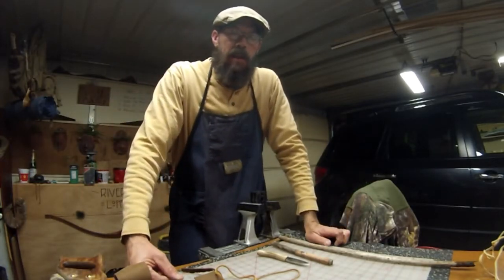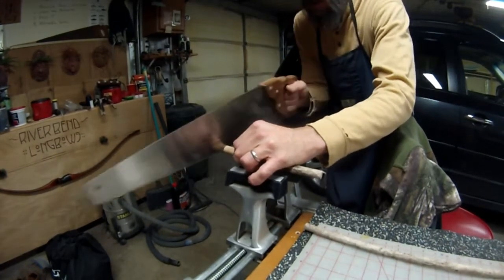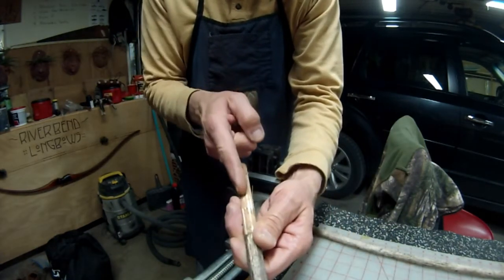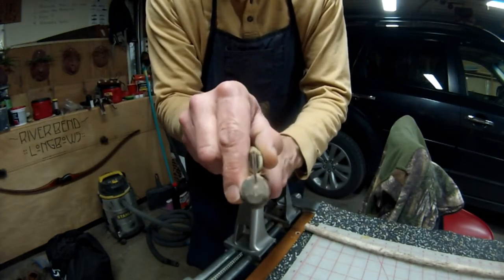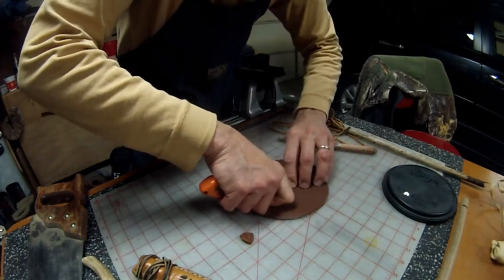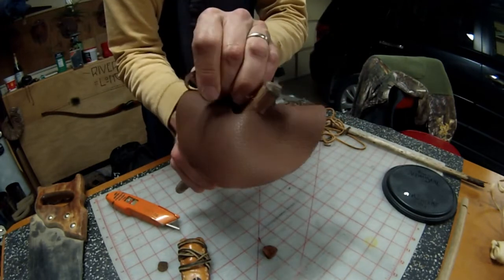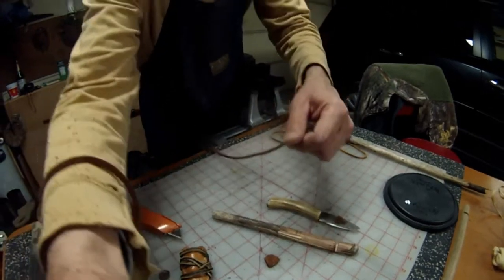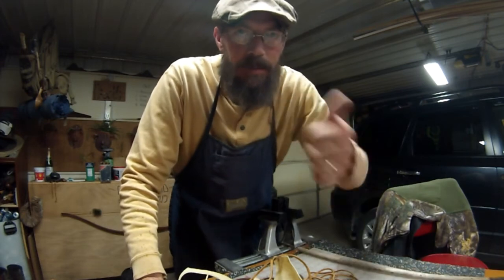Bushcraft Leather Lace Maker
Here's something an old cowboy taught me as a kid and it's abit of knowledge I thought I should pass on. Now you can put your scrap leather to use. Hope you enjoyed and please share.